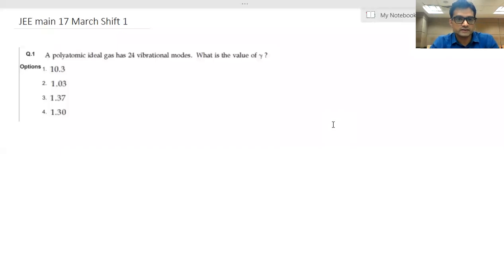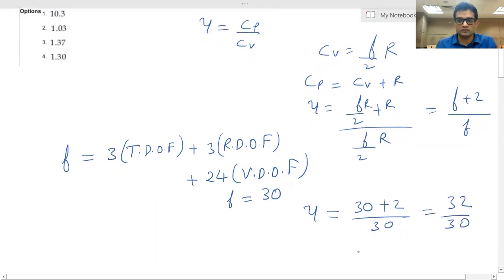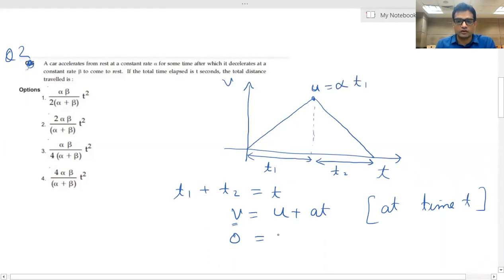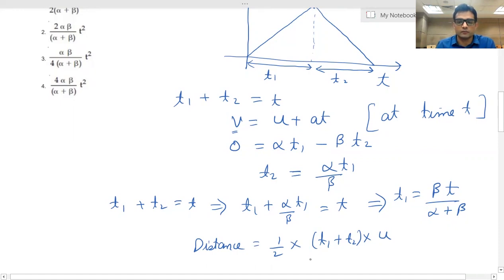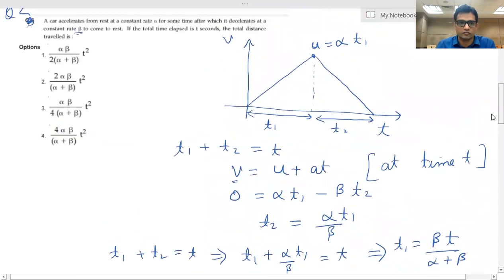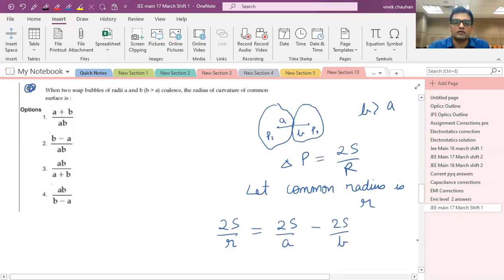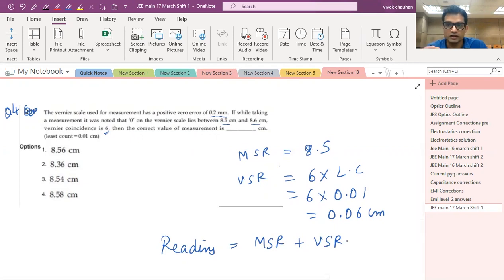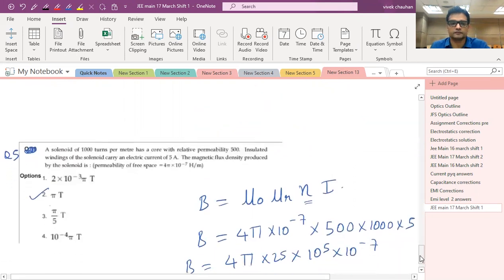BEST OF JEE MAINS | 5 Most Important Questions in JEE Main 17th March 2021 | Shift 1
In this video, Vivek Bhaiya, IIT ISM Dhanbad, has found the toughest 5 questions in JEE Mains March 2021, 17th March 2021, Shift 1 exam. Instead of going through 4-5 hours of skimming youtube videos, studying the solutions of all the questions, the questions you could solve yourselves, Swastik Classes presents you with the only 5 physics questions from the shift 1 jee main paper.
This paper analysis will cover detailed solutions from the 17 march shift 1 in an easy-to-understand way. In this discussion, the jee paper solving has been done in such a way that students make the best out of their time.

SWASTIK CLASSES is founded by Shobhit Bhaiya & Alok Bhaiya, pioneer mentors of IIT-JEE Coaching, who have taught & sent over 2000+ students to IITs and 5000+ students to various prestigious colleges like BITS, NITs, DTU & NSIT in the last 14 years.

Both of our founders are IIT Delhi Alumni and believe in hard work and giving ones' best each time.

Swastik Classes Pvt Ltd
1. Plot 96, Patparganj Industrial Area, East Delhi 110092
2. Plot B-24, 25, Raj District Center, Ghaziabad, Uttar Pradesh 201002
3. Plot D-41, Kaushambi, Ghaziabad, Uttar Pradesh 201012